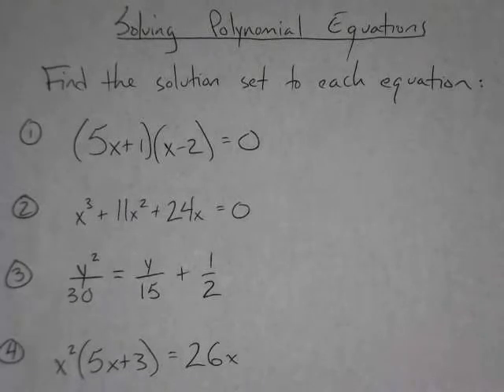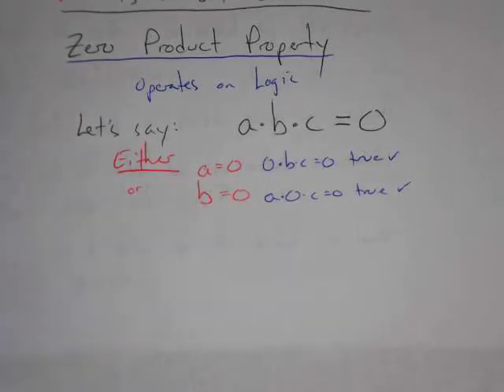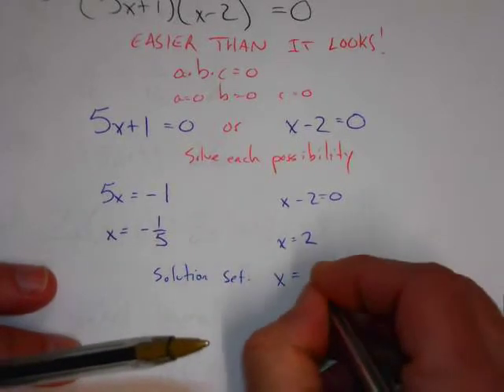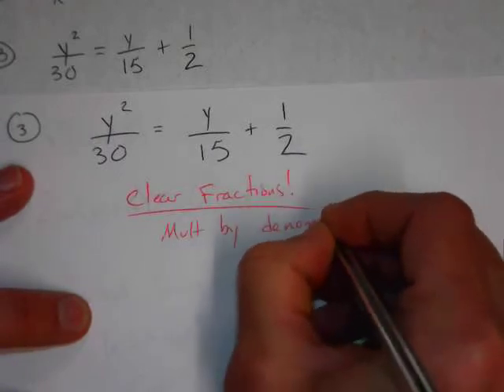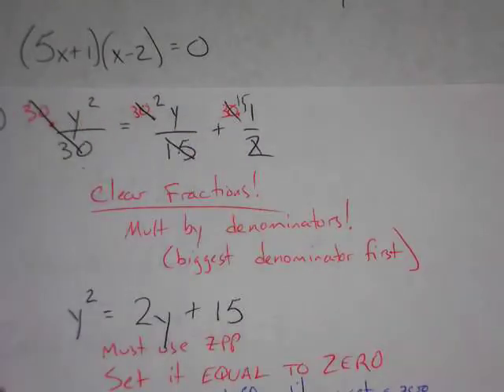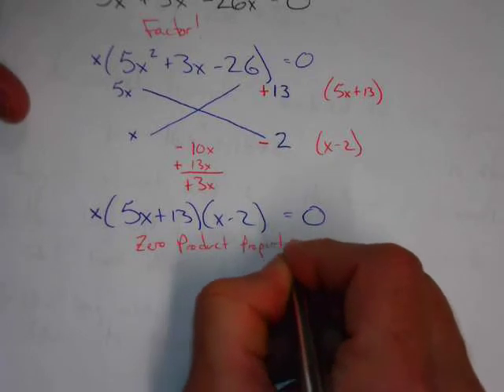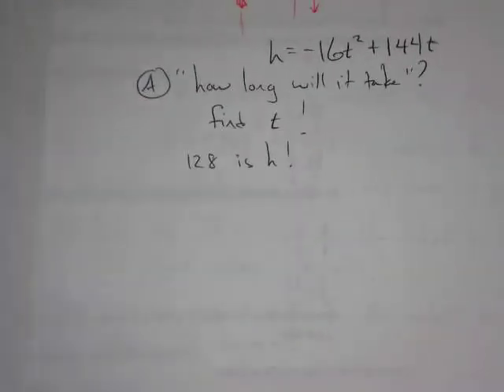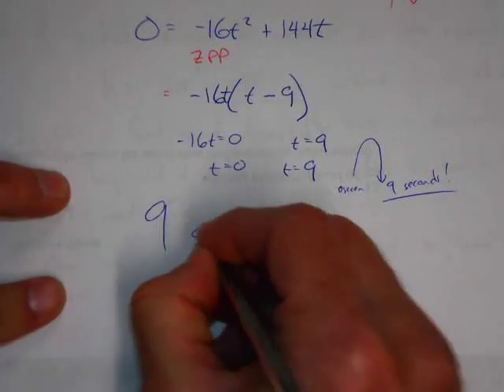Solving Polynomial Equations